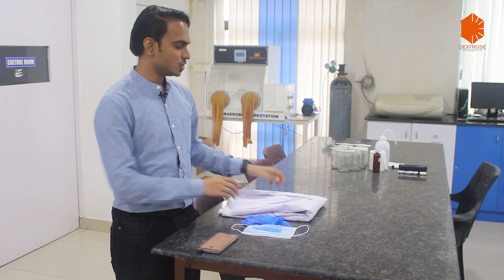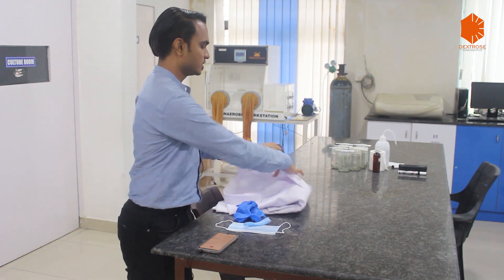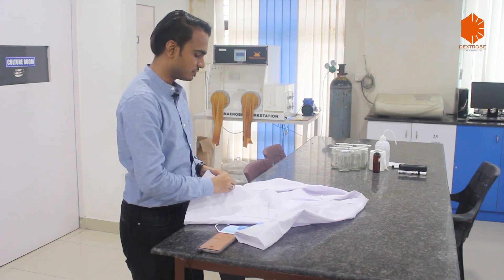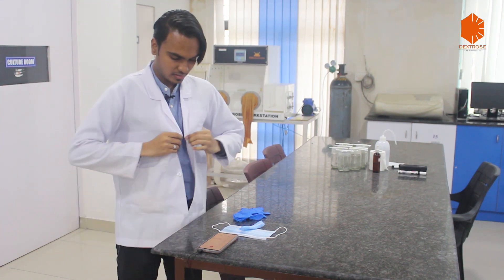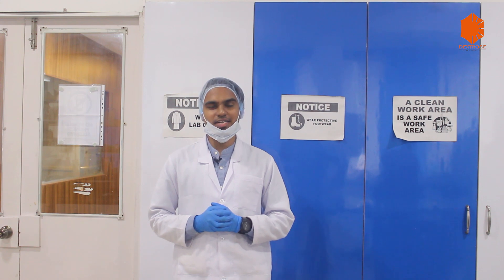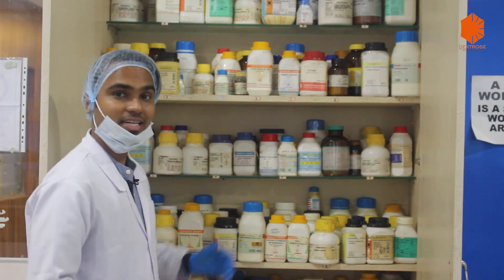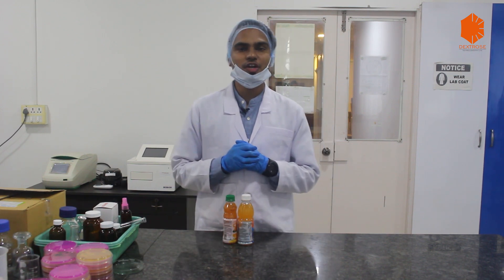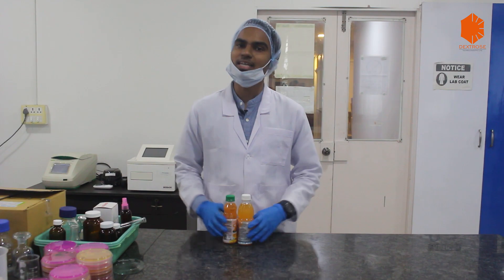Good Laboratory Practices || GLP || Dextrose Technologies Pvt Ltd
🔬 Mastering Good Laboratory Practices (GLP): A Comprehensive Guide 🔬

In this insightful video, we delve into the critical realm of Good Laboratory Practices (GLP). Whether you're a seasoned researcher or a student entering the world of laboratories, understanding GLP is fundamental for ensuring accuracy, reliability, and compliance in your work.

📝 Key Takeaways:
Definition and principles of Good Laboratory Practices.
Importance of GLP in maintaining data integrity.
Practical tips for implementing GLP in your laboratory.

💡 Why Watch?
Elevate your lab skills with industry-standard practices.
Ensure the reproducibility and credibility of your research.
Gain a competitive edge in the professional and academic spheres.